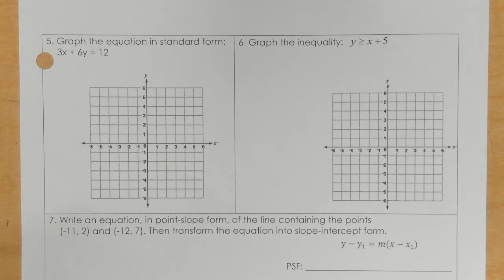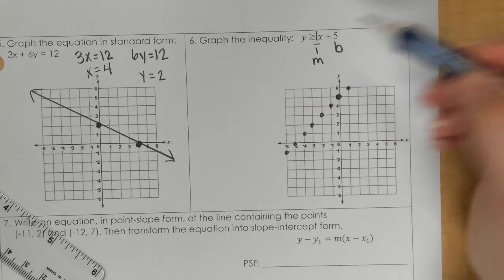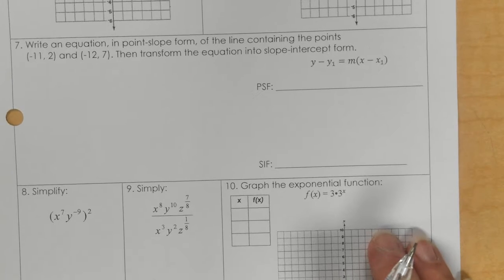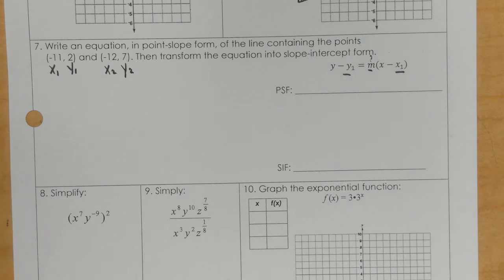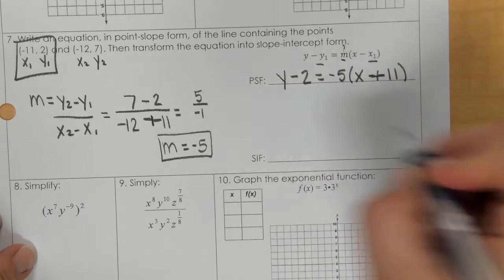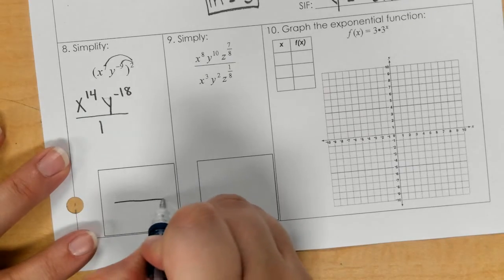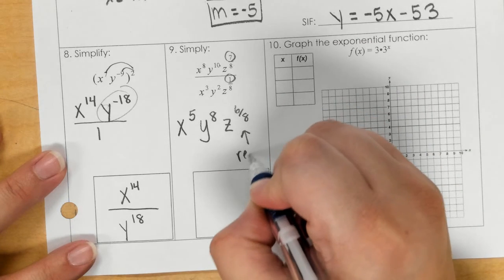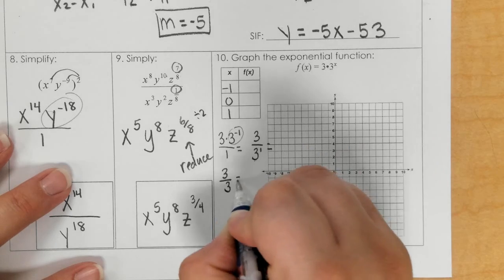Alg - Sem 1 Final Exam Review #2, OR #5 - 10